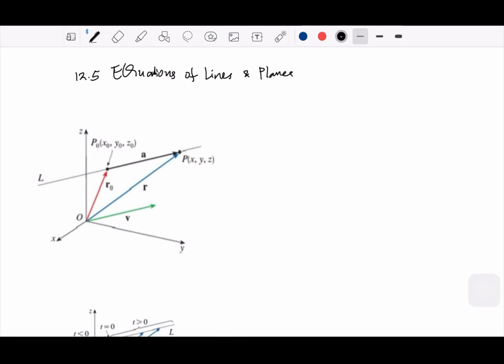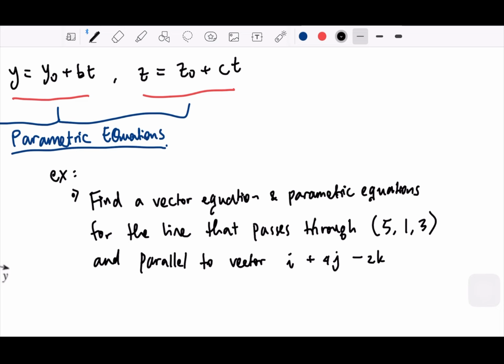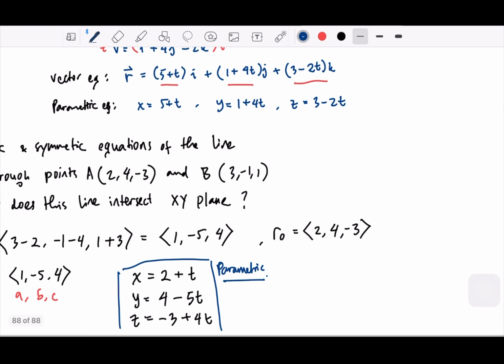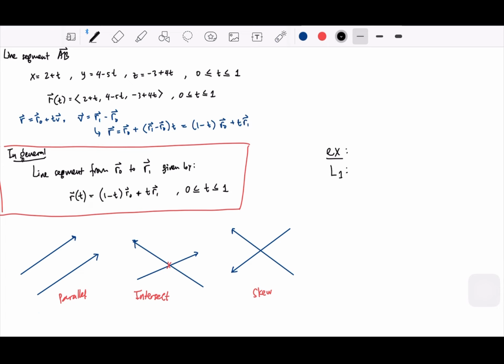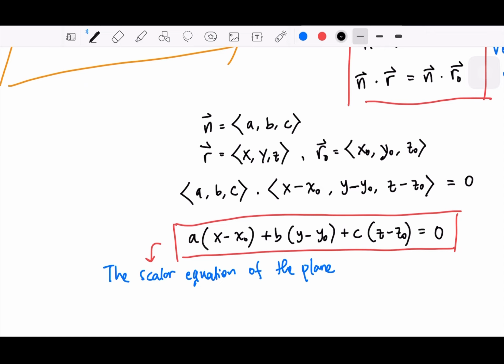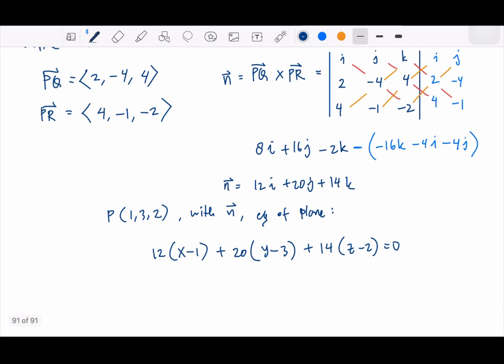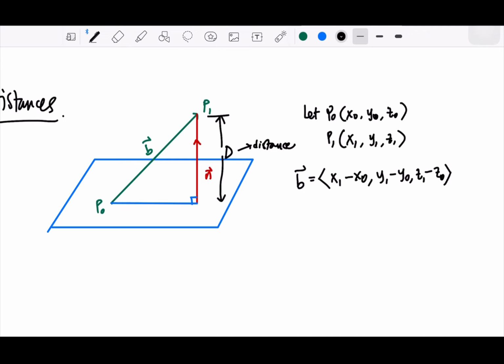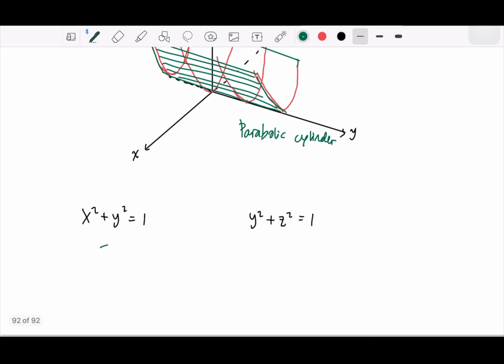CE162B011 class 4/7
This is a recording of calculus class on 4/7. We discuss the equation of lines and planes in vectors.